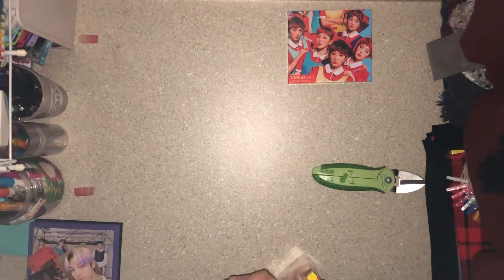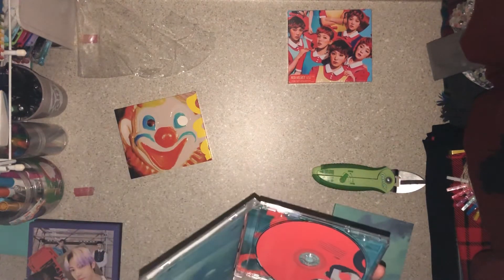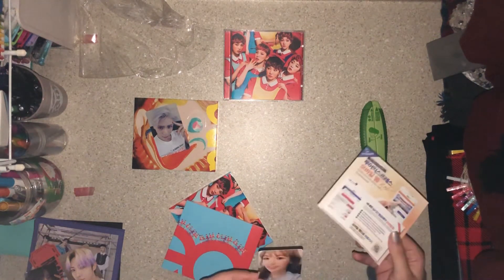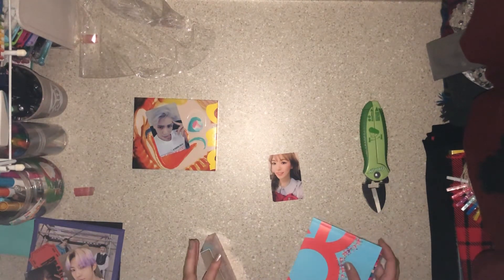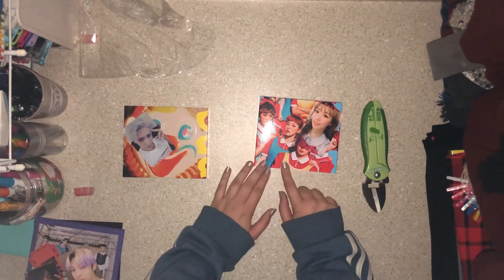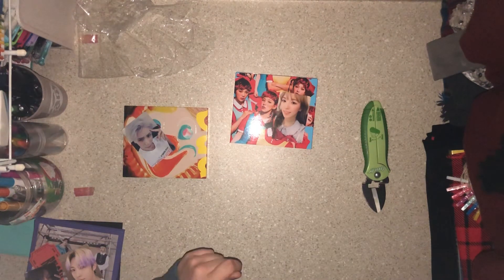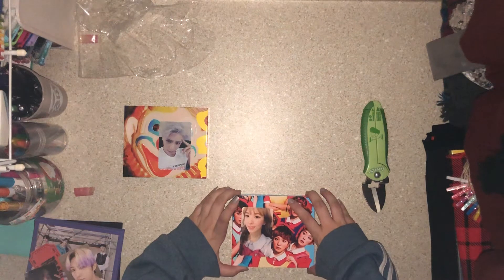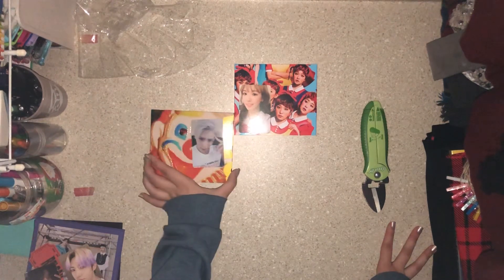Shinee and Red Velvet Unboxing! (ODD and The Red)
I decided to do a small unboxing for some albums I got!